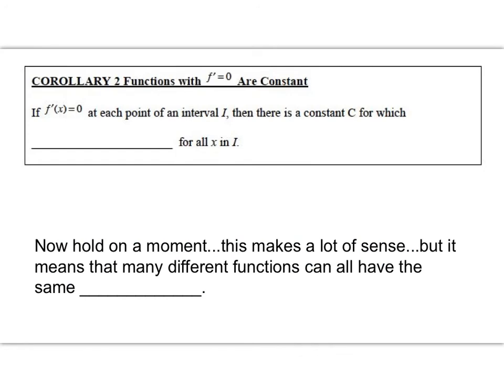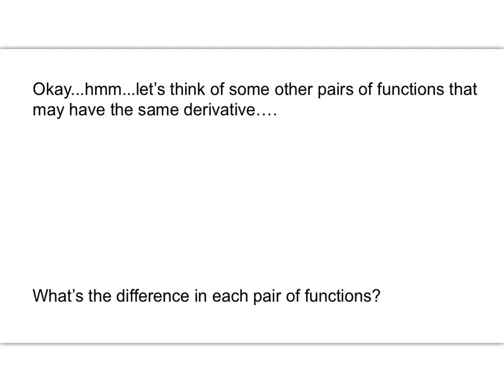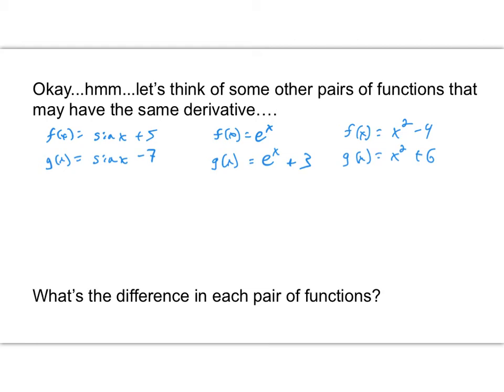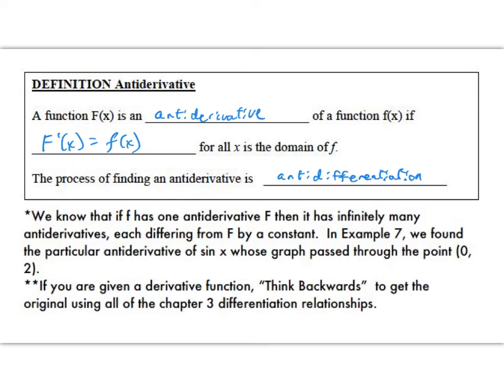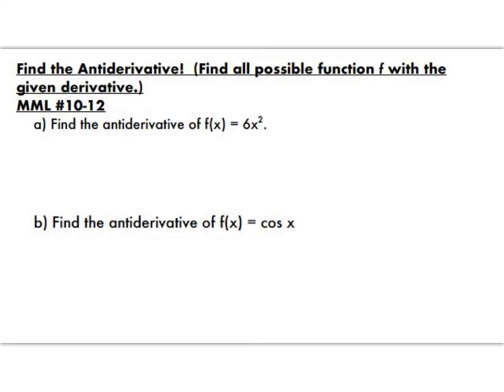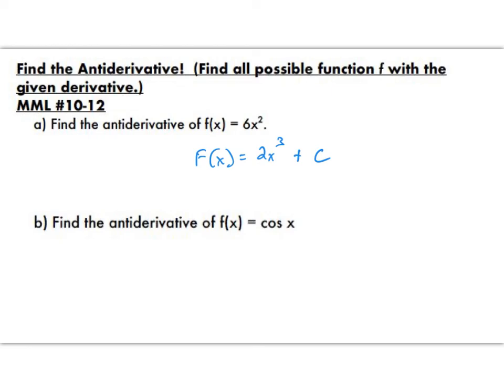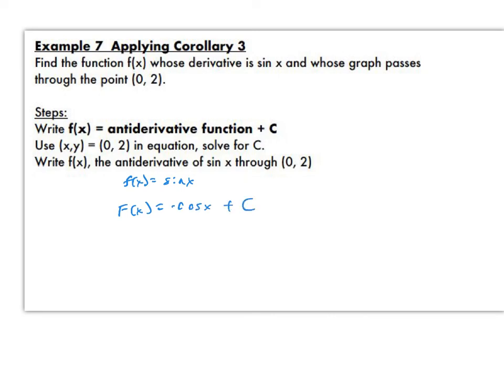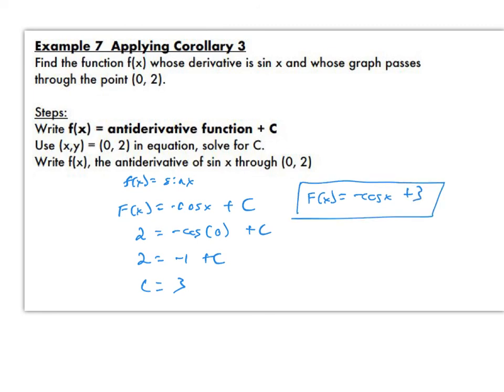Extending the Mean Value Theorem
This video discusses two consequences of the Mean Value Theorem; we can determine increasing and decreasing functions, and many functions have the same derivative...uh oh!